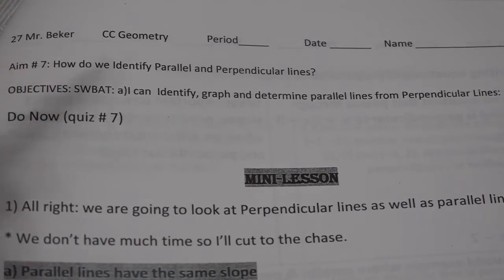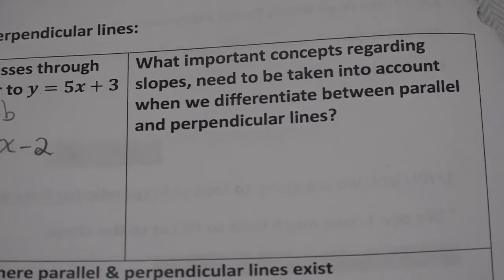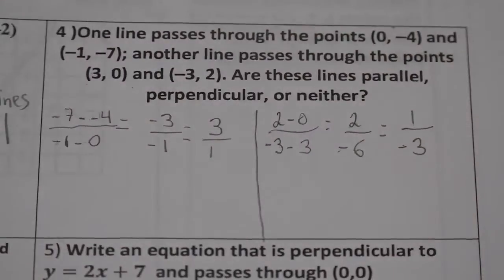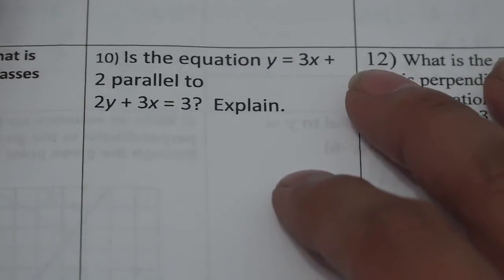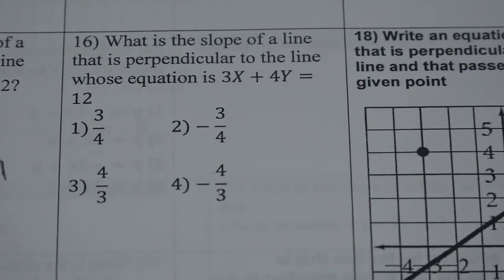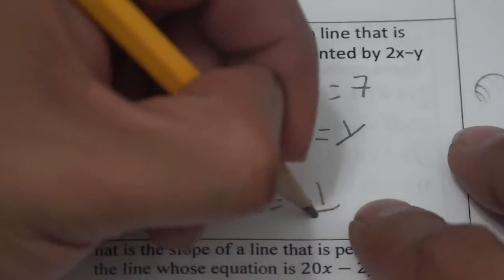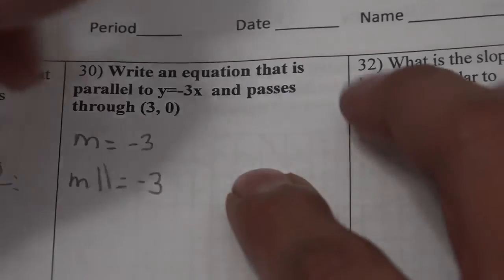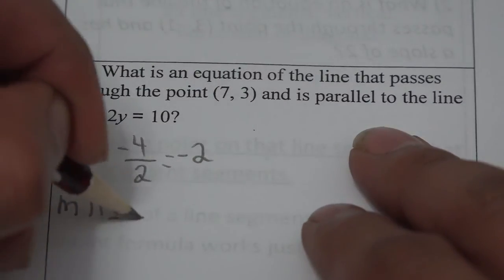beker cc geometry lesson 7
In this lesson we investigate the process of writing the equation of lines parallel and perpendicular to other lines